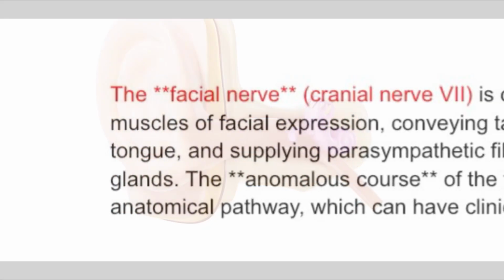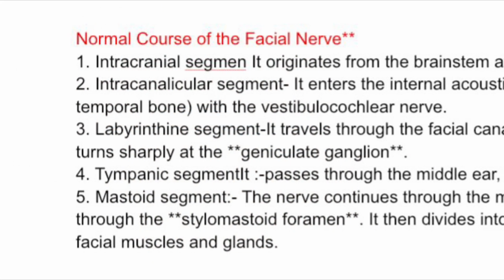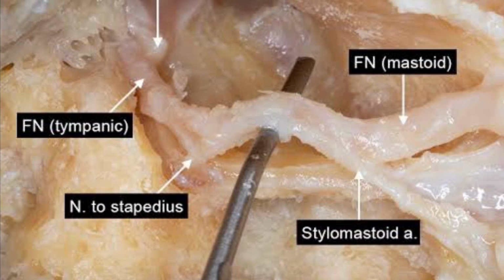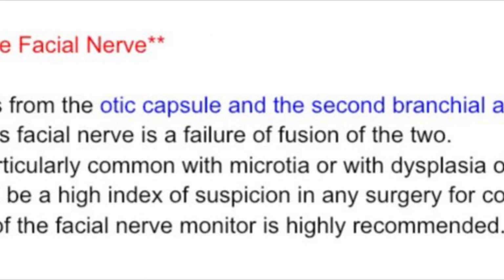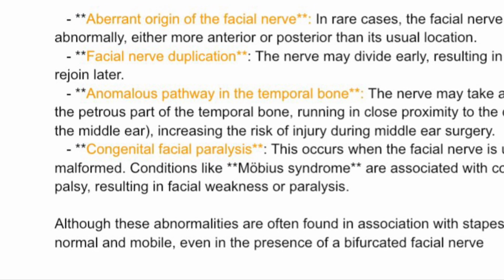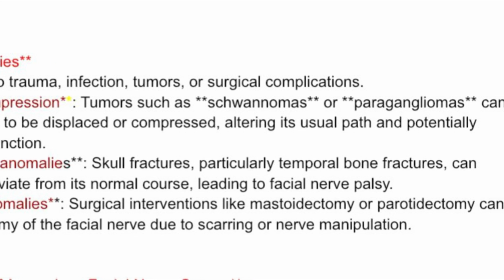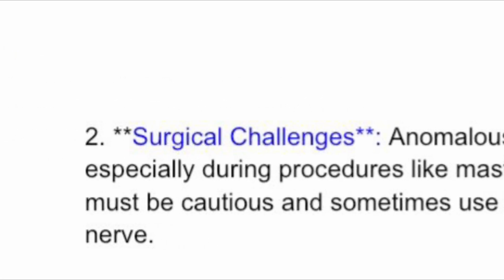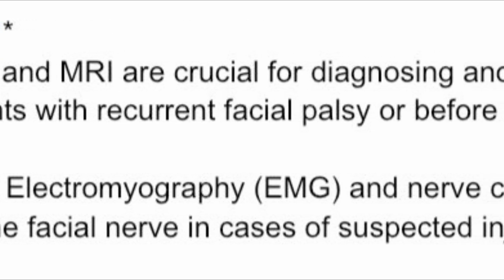FACIAL NERVE abnormalities 2